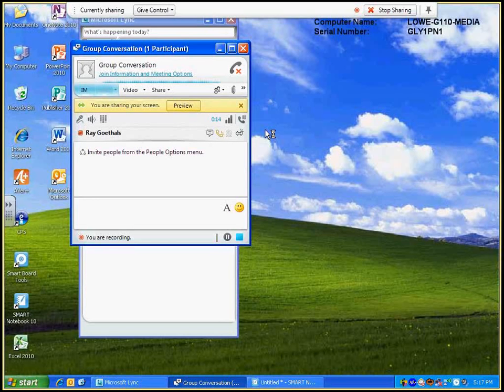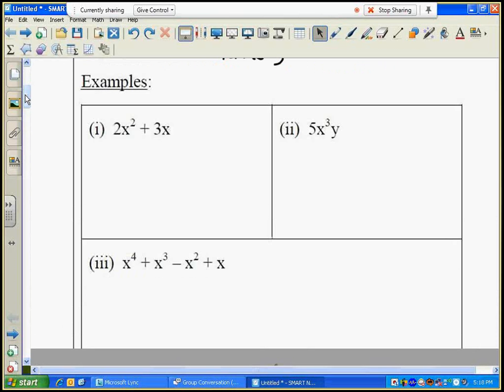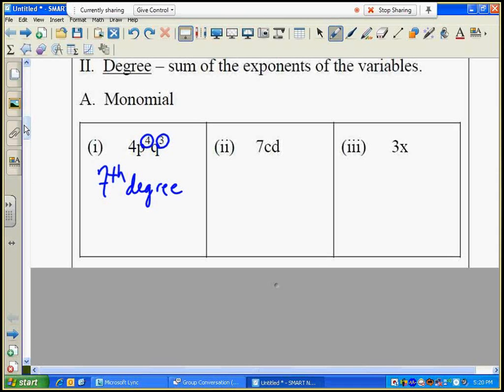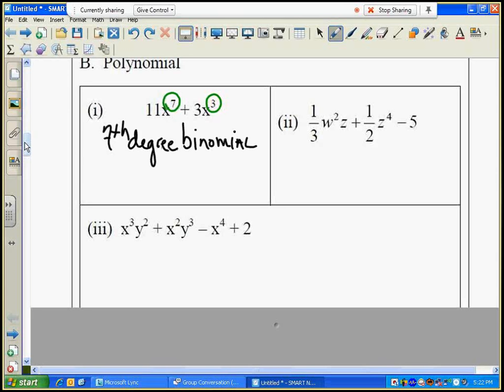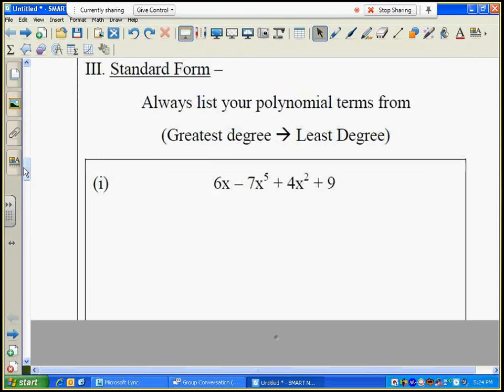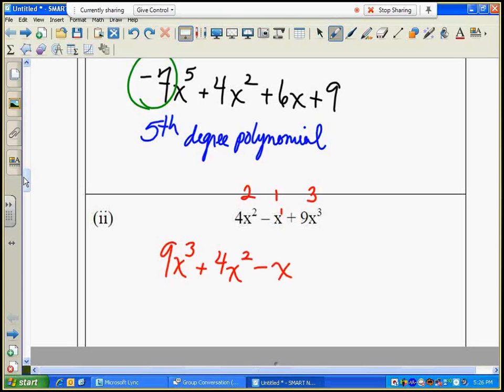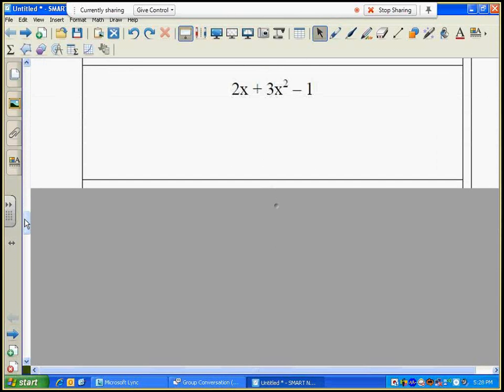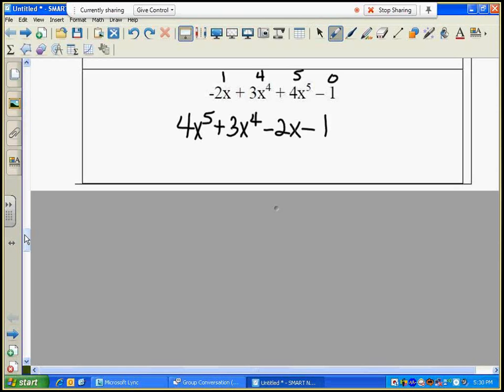Ray Goethals Sep 07 2011 05 17 09 PM